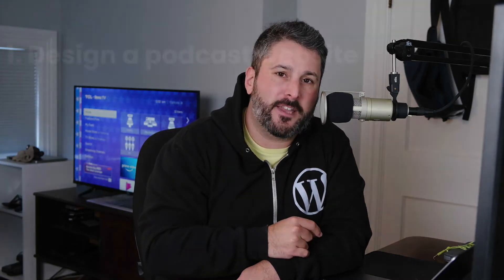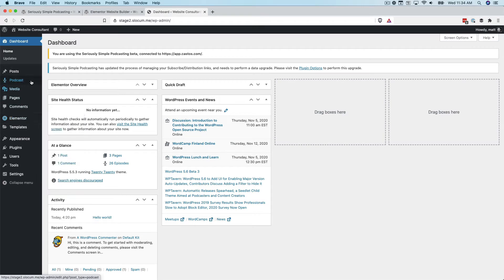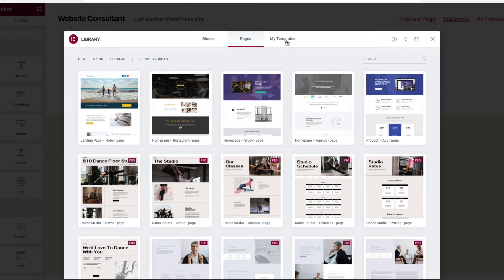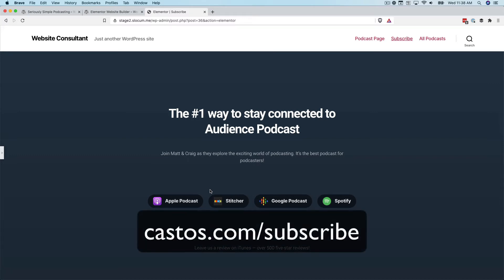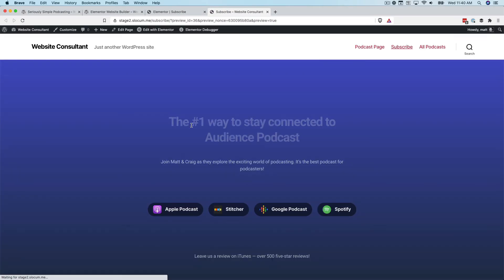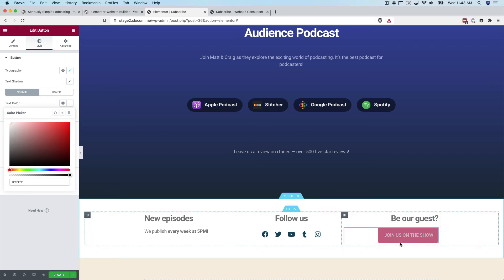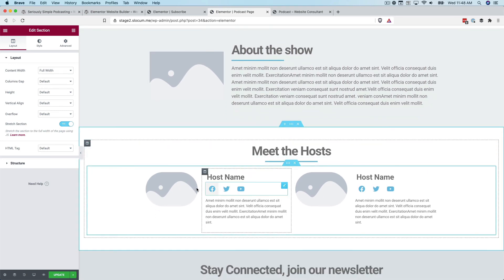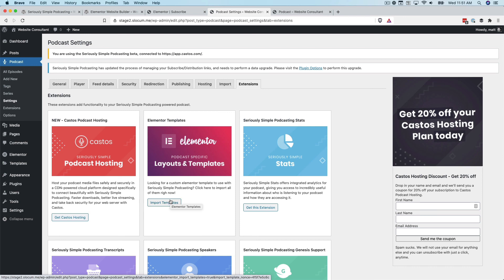Elementor templates for podcasters using Seriously Simple Podcasting WordPress plugin! 💥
We've just rolled out support for Elementor podcast templates in our Seriously Simple Podcasting plugin! If you're looking for an easy way to build an awesome podcast website using WordPress + Elementor, you've come to the right place. Both templates are available for free using our plugin and slick podcast player widgets.

00:00 Introduction
00:39 Plugin requirements
01:34 Podcast Archive View
02:17 Why use Elementor + SSP?
03:11 Install templates
04:41 Insert Podcast Subscribe template
05:40 Editing call to action & headlines
06:45 Why we use the Subscribe template
07:32 Podcast subscribe icons
08:50 Elementor to customize look & feel
09:42 Lower subscribe page elements
10:32 Social media icons
12:44 Overview of Podcast Landing Page
13:18 Insert Podcast Landing Page template
16:00 Conclusion